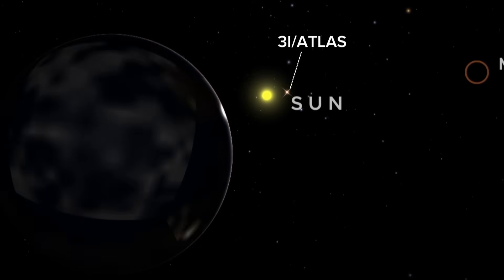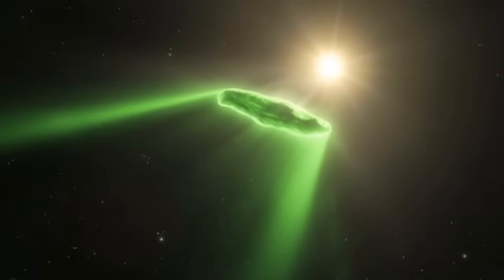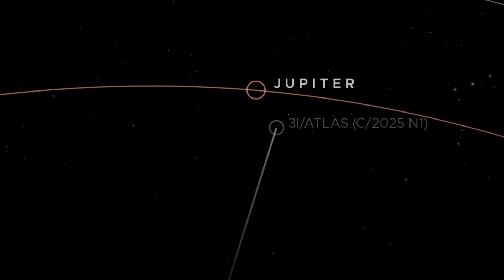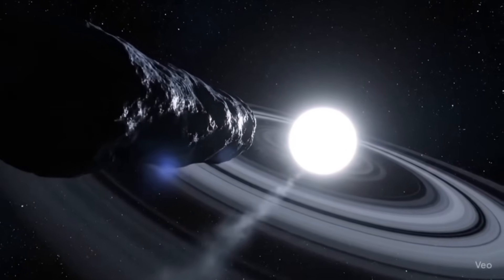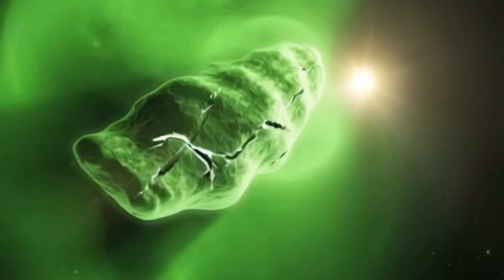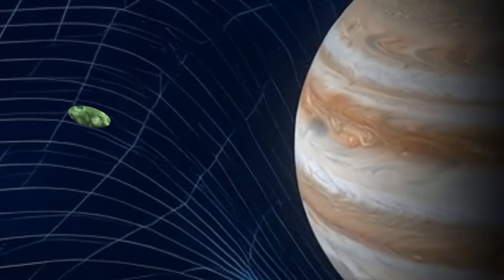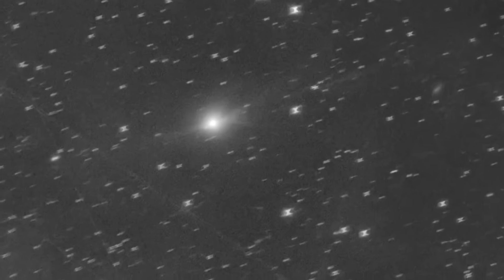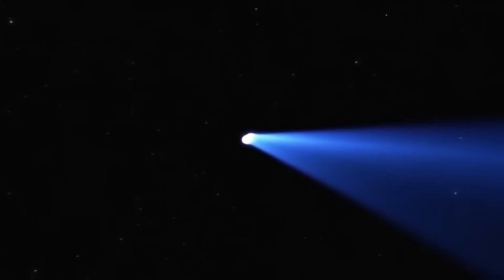New Calculations Show 3I/ATLAS Changed Its Path And Is Now Entering Jupiter’s Gravity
We are now on the verge of witnessing one of the most extreme and unexpected mysteries of the interstellar object 3I–ATLAS—an anomaly that has truly stunned scientists.

Until recently, NASA explained that 3I–ATLAS was nothing more than a normal comet drifting through space. But new calculations have started to challenge that claim. The latest analysis of its trajectory shows that 3I–ATLAS is now moving directly into the gravitational influence of Jupiter—with such incredible precision that it doesn’t look accidental at all.

The alignment of its path around Jupiter is so accurate and finely tuned that many scientists believe such a maneuver is far more consistent with a carefully designed spacecraft than with a natural comet. In other words, if these numbers are correct, this object might not just be following gravity—it may have been guided.